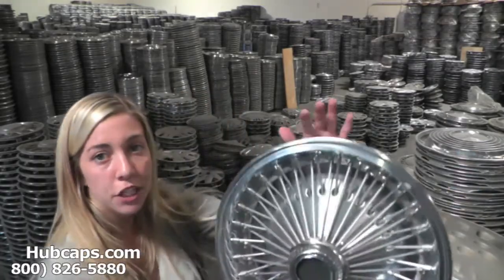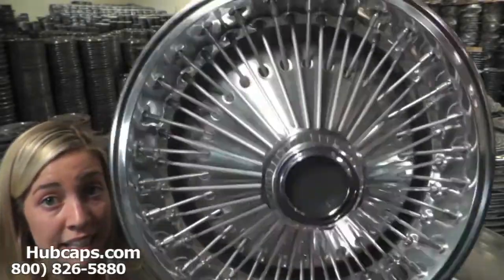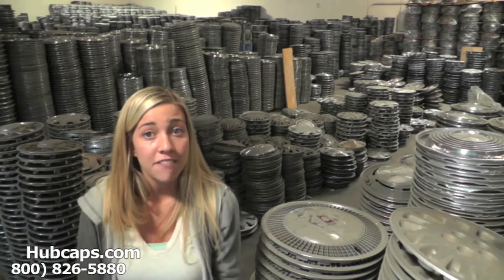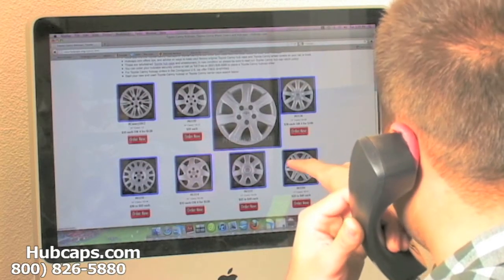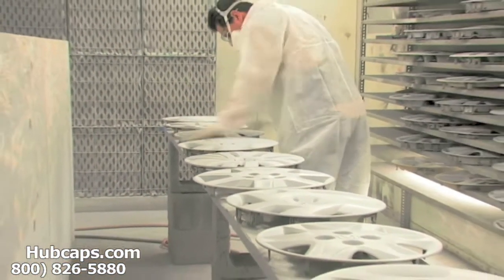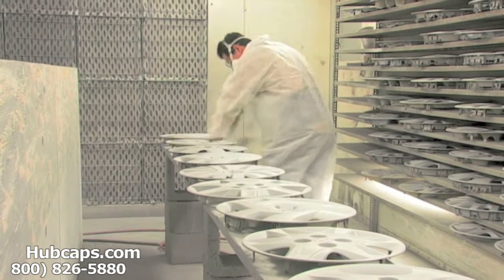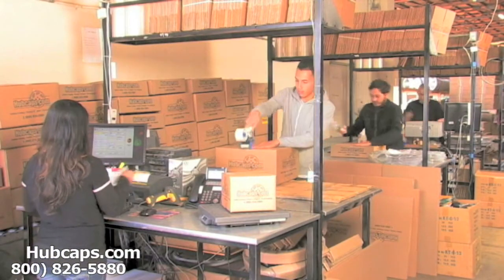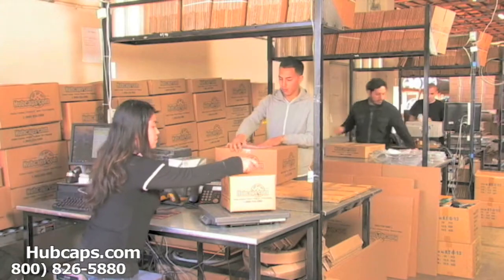Automotive Videos: Plymouth Hub Caps, Center Caps & Wheel Covers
Presenting our Plymouth Hubcaps, Center Caps & Wheel Covers in this short video by Hubcaps.com!

Thank you for the view! Our team created this video in order to show off the quality and the customer service that we offer. When you purchase Plymouth wheelcovers from us, you will be amazed at how new our used items can look. It doesn't matter if you order a hub cap or a center cap, our on site restoration department will make sure that it is road ready.

Those of you interested in placing your order for your Plymouth hubcap can order online or by calling our Toll Free number !